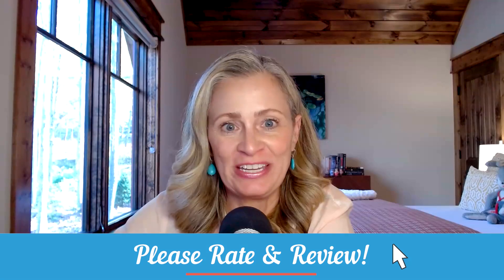Troubleshoot Your Sales Funnel Like a Pro (and Figure Out What's Holding Your Business Back)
We are in Q4, and I know you are focused on hitting your end-of-year goals and maximizing what could be the most lucrative time of year for your business.

To do that, you need to take a step back and examine how everything is converting currently so you know what to improve. But… how do you interpret what you need to do next?

I’m going to walk you through exactly what I look for when I do a sales funnel audit for my clients, and explain what I’m looking for, and even what I suggest to fix these common issues. Are you ready to troubleshoot your sales funnel like a pro and figure out what’s holding your business back? Let’s get into it.

Content Overview

🔹 Collect Your Data, Know Your Business
🔹 No New Leads
🔹 Low Open Rates
🔹 Stopping at the Freebies
🔹 Landing Pages Not Converting
🔹 One Hit Wonders
🔹 Final Troubleshooting Steps

If you like what you hear on the podcast, please consider rating and reviewing my show! Click here, scroll to the bottom, tap to rate with five stars, and select “Write a Review.” I would love to hear what episodes you enjoy the most!